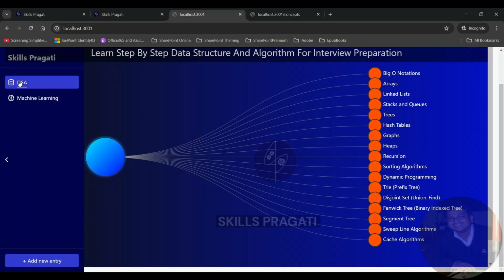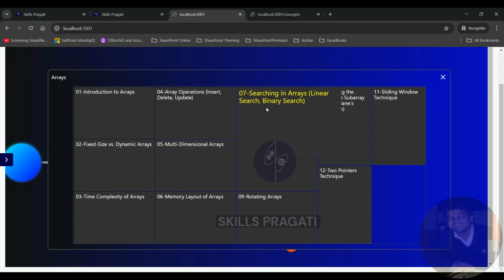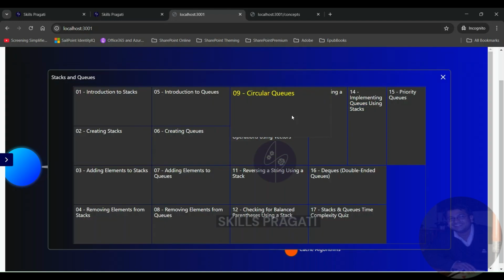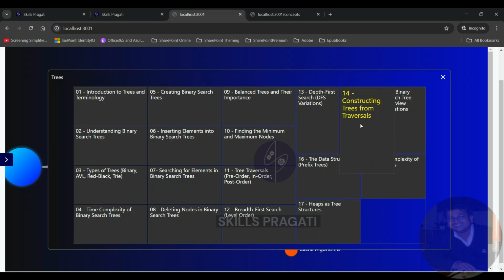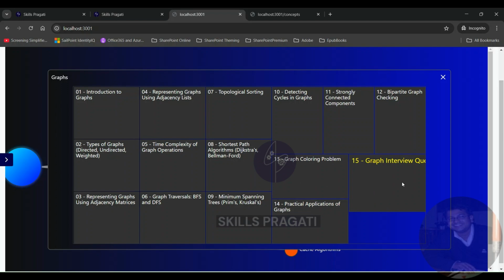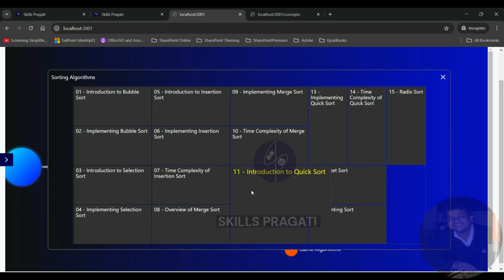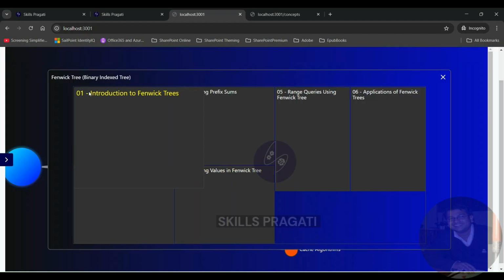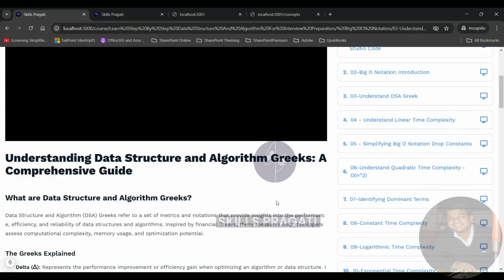Learn Data Structure And Algorithms Step By Step For Interview Preparation - Course Introduction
Welcome to the introduction of our comprehensive Data Structures and Algorithms course—your ultimate guide to acing coding interviews and building a strong foundation in computer science!

In this video, you’ll get an overview of everything we’ll cover throughout the course:

Big O Notations: Understand time and space complexity to write efficient code.
Arrays & Linked Lists: Master fundamental data storage techniques.
Stacks & Queues: Learn key operations and their real-world applications.
Hash Tables: Implement and optimize hash-based data structures.
Graphs & Trees: Explore traversal methods and problem-solving strategies.
Recursion & Sorting Algorithms: Grasp core concepts to solve common interview questions.
Dynamic Programming: Break down complex problems into simpler subproblems.
Advanced Topics: Dive into Tries (Prefix Trees), Disjoint Set (Union-Find), Segment Trees, and more.
Whether you’re a beginner or brushing up for high-level interviews, this course is designed to take you step by step through each topic, ensuring you gain both theoretical knowledge and practical experience. By the end, you’ll have the confidence and skills to tackle a wide range of coding challenges.

What to Expect:

In-depth explanations of each concept
Hands-on coding examples and practice problems
Tips and strategies for technical interviews
Real-world applications to solidify your understanding
Ready to level up your coding skills? Let’s embark on this exciting journey to become a Data Structures and Algorithms pro!